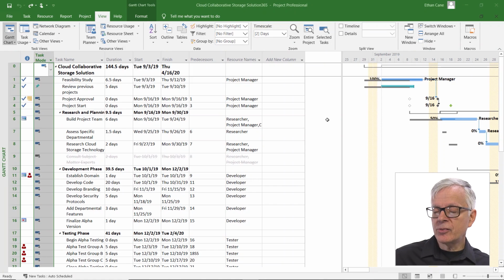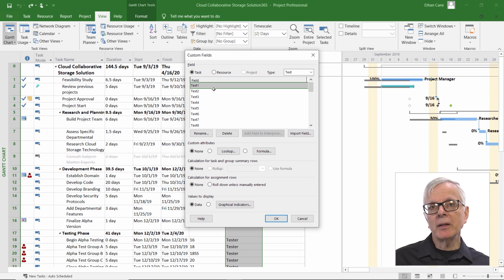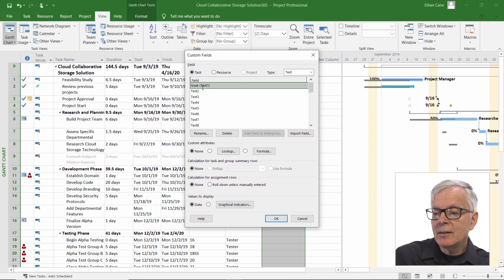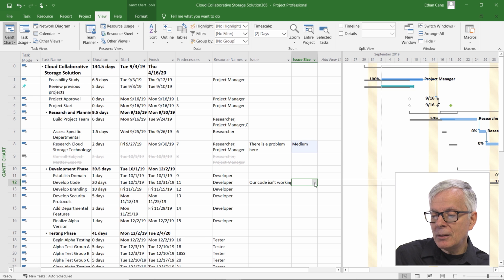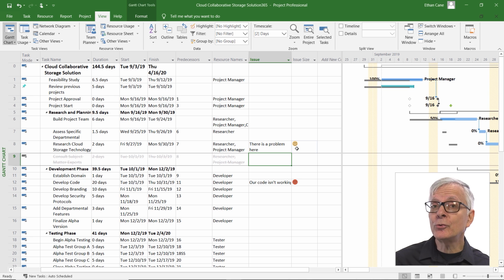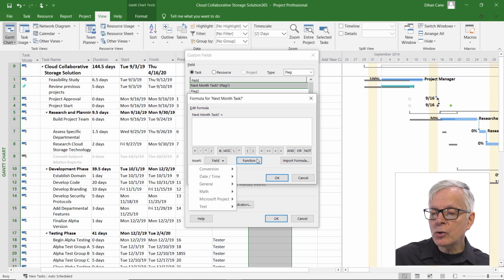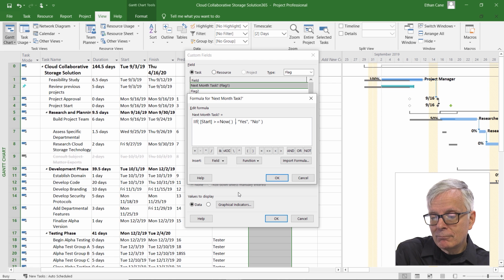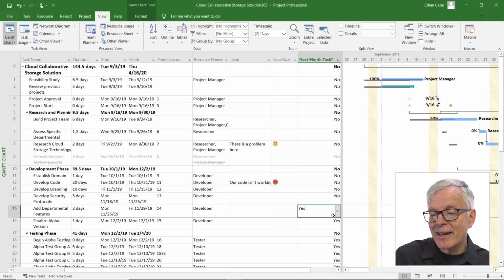Project 365 Advanced: Creating New Fields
In this micro-lesson you will learn how to:

- Create new, custom fields in Project 365

Full Course Description: This course covers the features within Microsoft Project 365 that every project manager needs to know. Students will learn how to update tasks, split tasks, reschedule project work, move a project and set new baselines. In addition, students will learn to use the variance table, display progress lines, edit and create custom tables, create custom views, and sort and filter project information. Students will work with Project reports, create custom reports, and work with visual reports. Finally, students will set default options, save a project template, use the content organizer, compare Project versions and work with Subprojects.